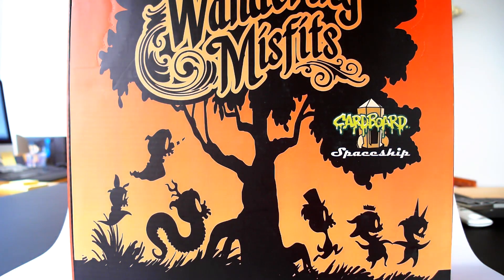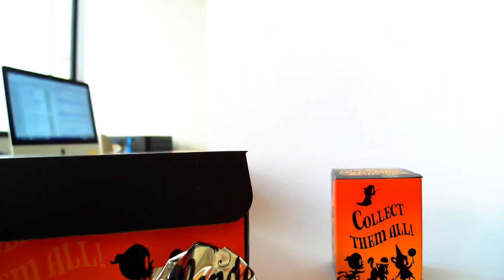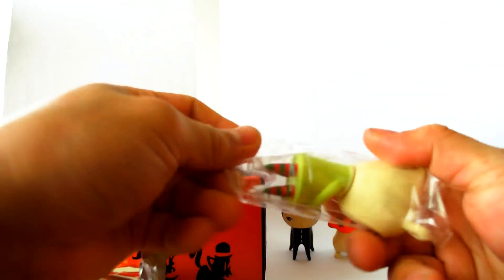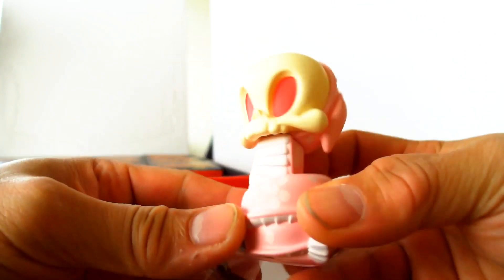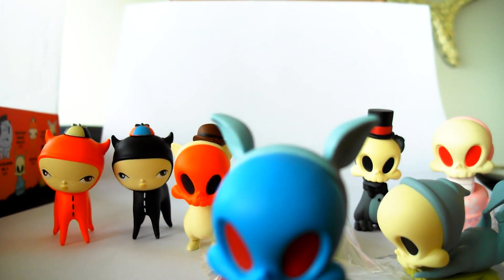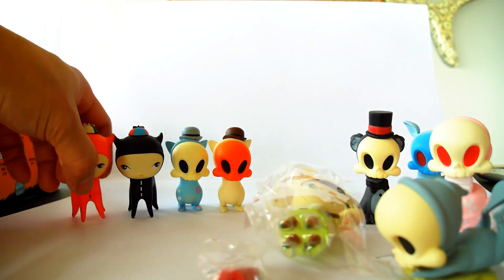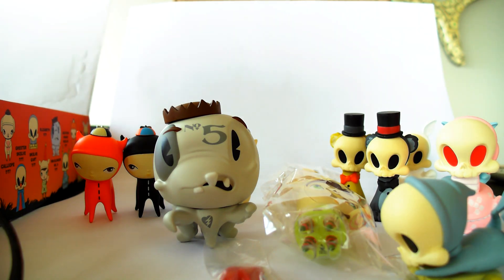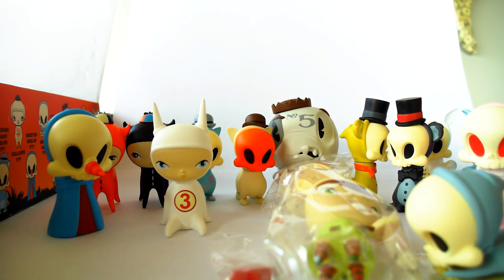Wandering Misfits mini-figures by Kathie Olivas & Brandt Peters...VINYL TOY AWESOMENESS!!!